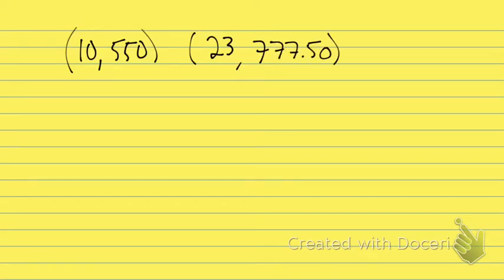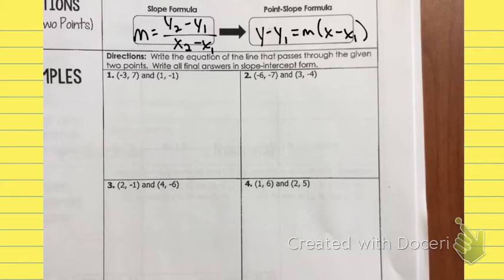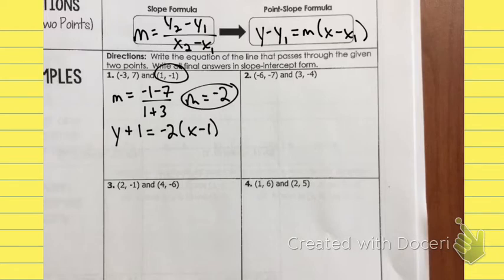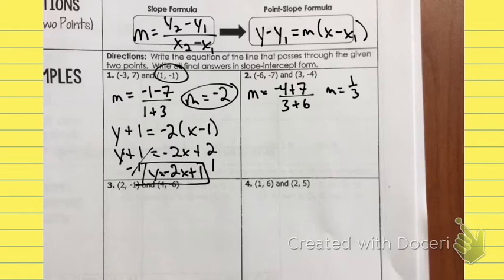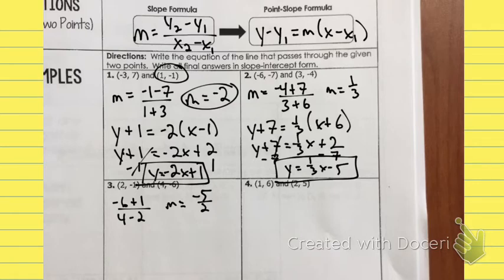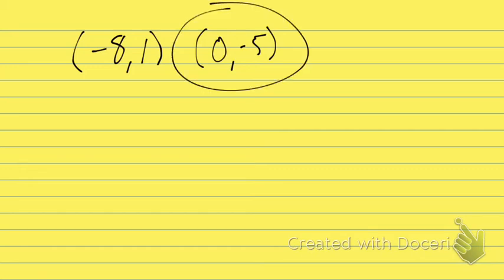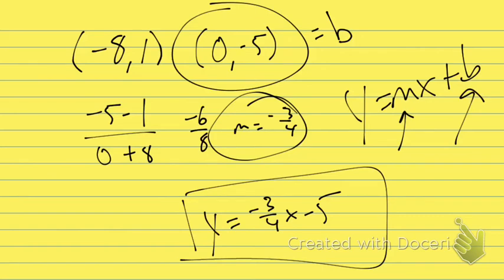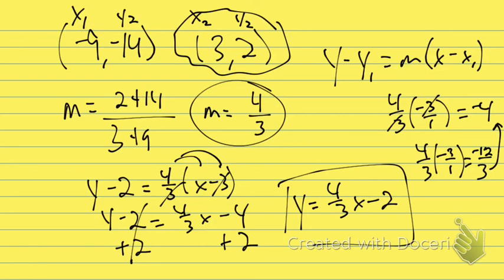Point Slope Form From 2 Points Algebruh